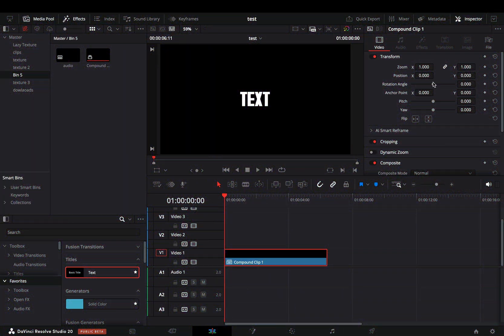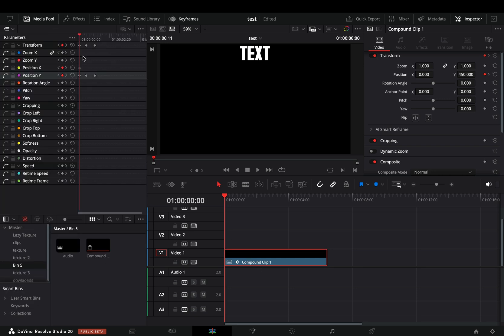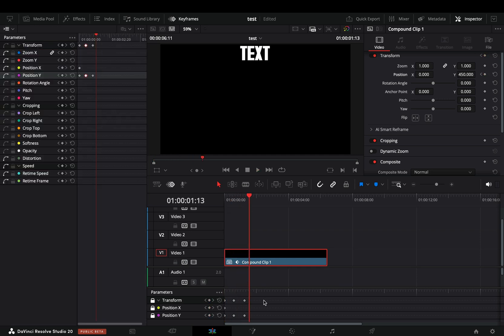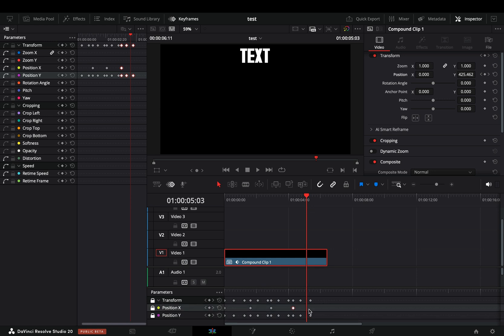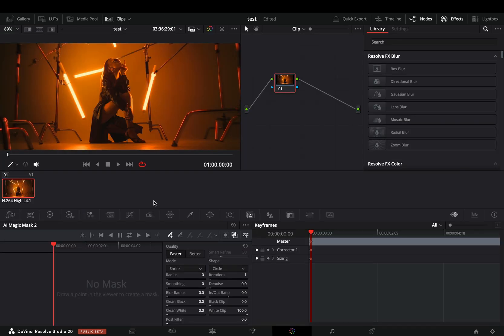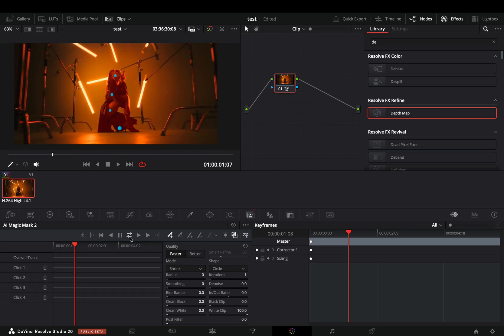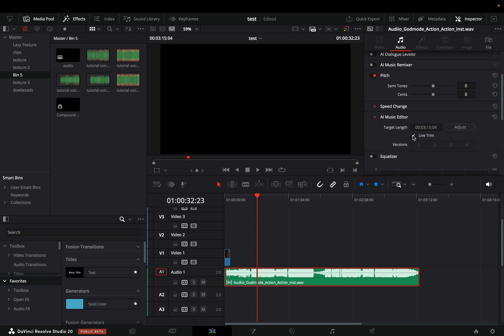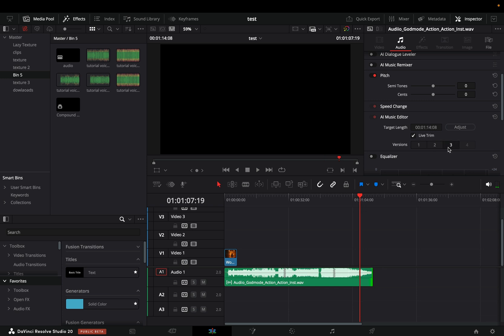Is There Anything Good In Davinci Resolve 20 ?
Just a quick view in the new tools of davinci resolve 20

You can send them here :

BTC : 1Ecg6F8UnFHnVxsKhbkecqtge11vBhqS5
ETH: 0xB643C1C8B6C75bcB3426F40f8514CB89Fc294abC